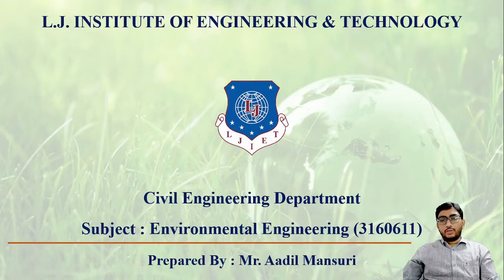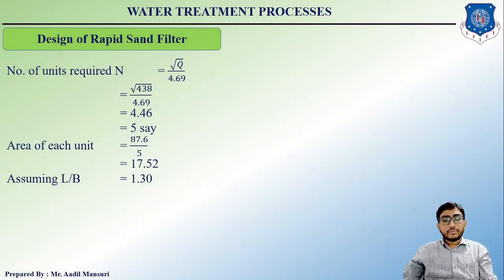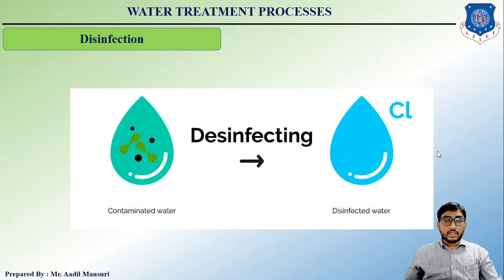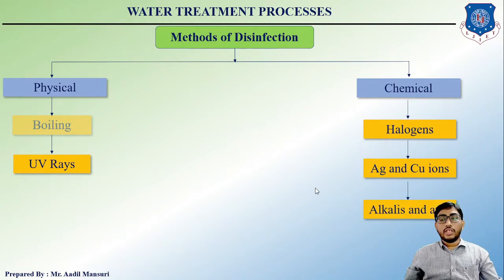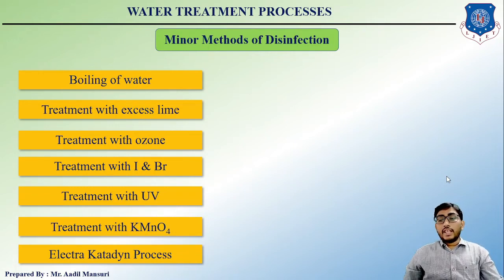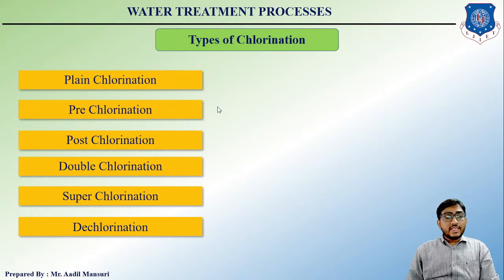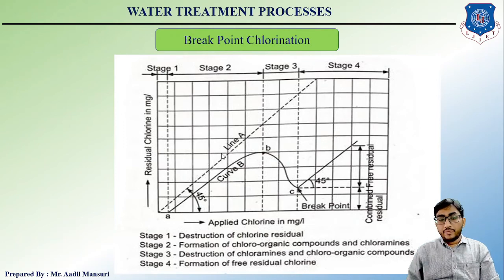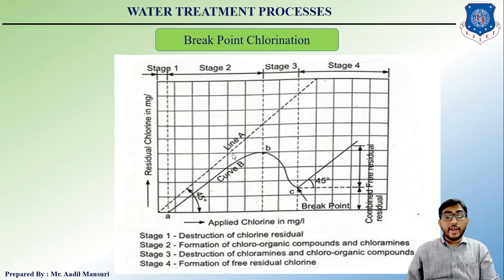Lec-30_RSF -Example & Disinfection | Environmental Engineering | Civil Engineering